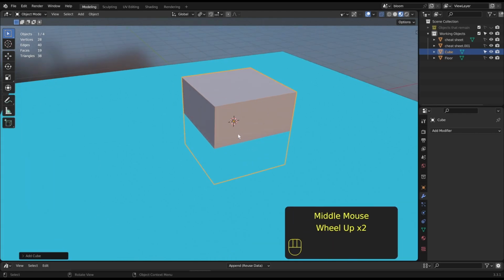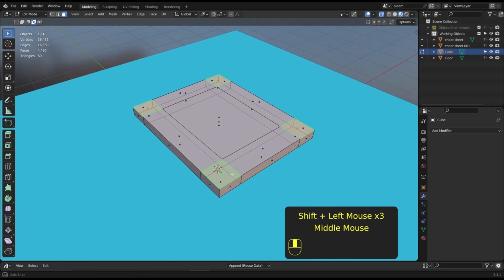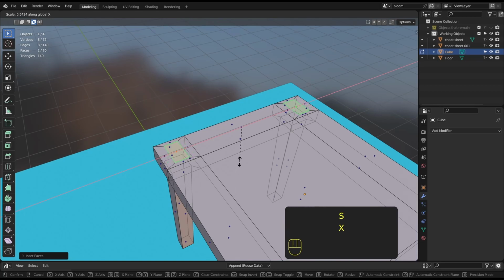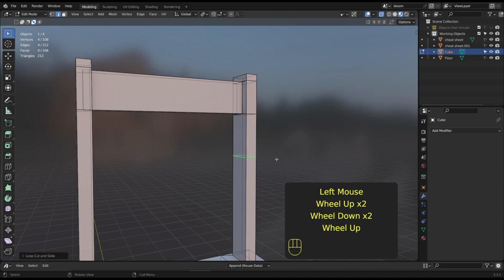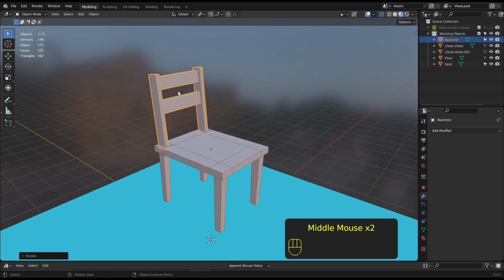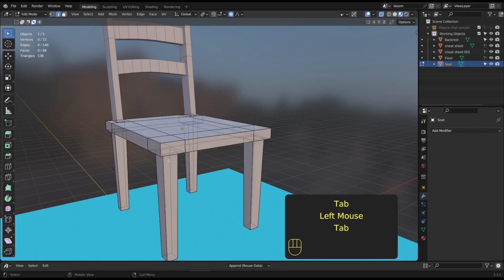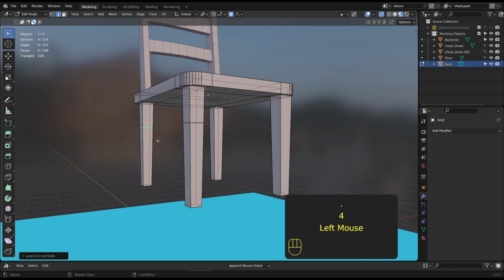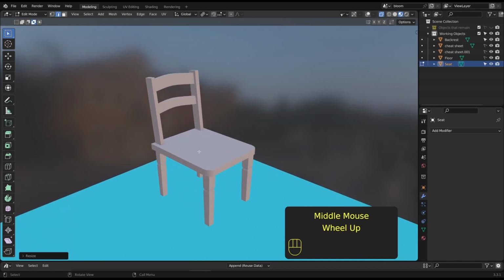Blender Blast 101 Take a Chair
Build a simple wooden child's school chair